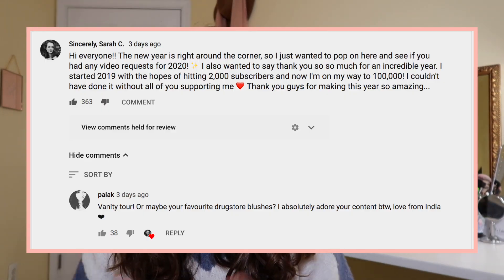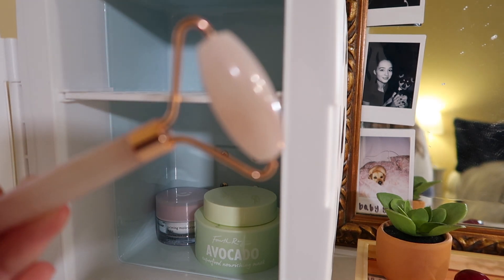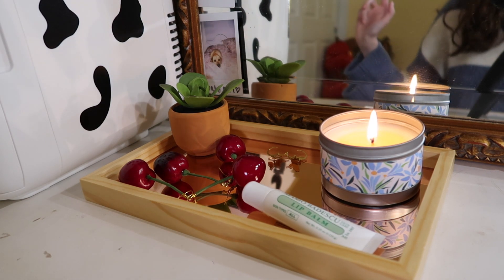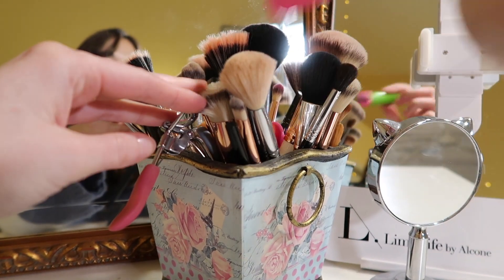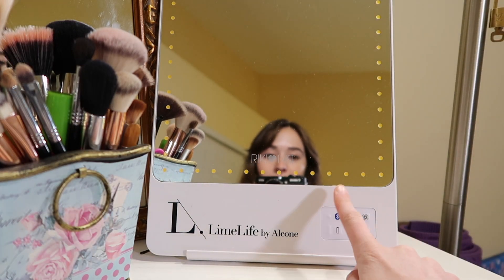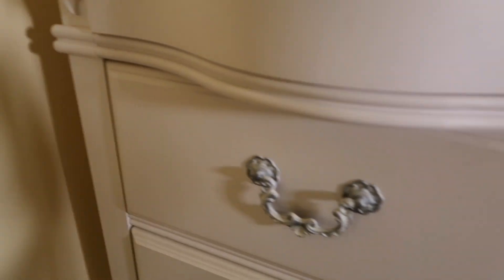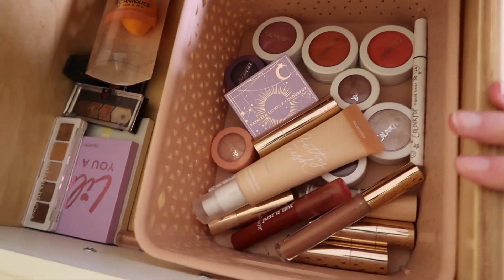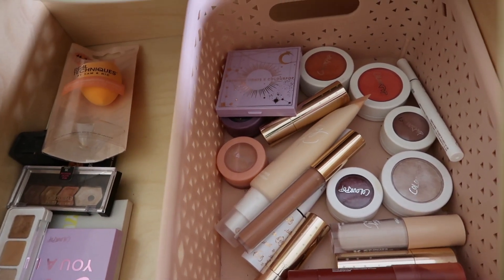My DIY Vanity Tour & Makeup Collection!!!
INFO ~

Hi everyone! My name is Sarah and I’m a lover of all things beauty, fashion & SELF LOVE (we all about positivity over here ppl). I’m currently a senior in college majoring in Multimedia Journalism + minoring in Sociology! (Also I’m a Scorpio but to be honest I don’t really know what that means…)